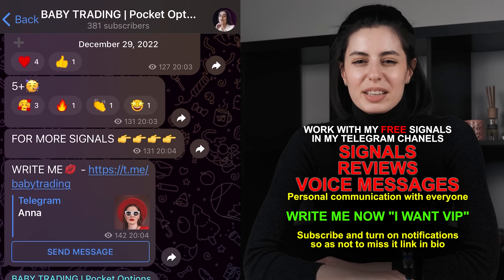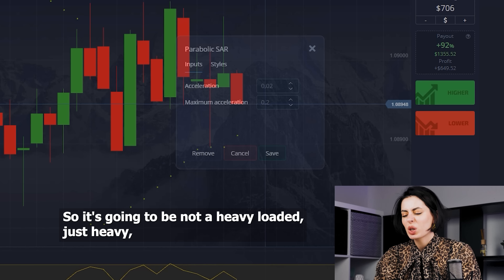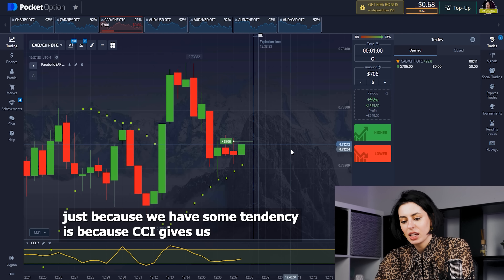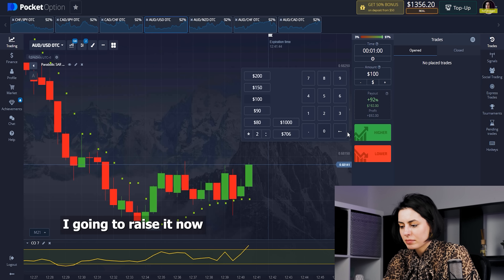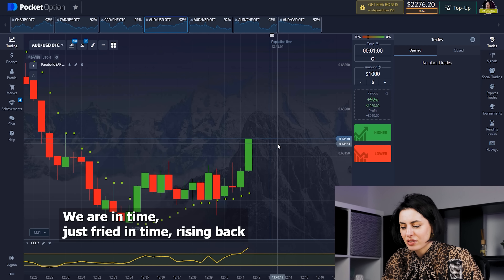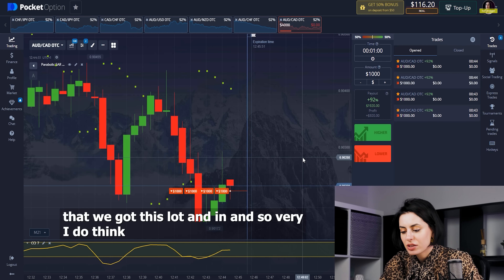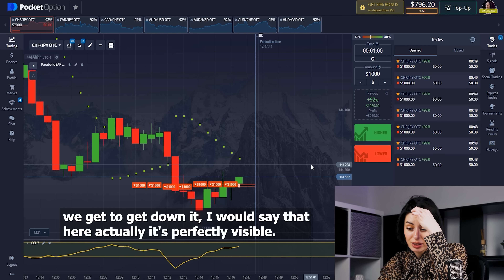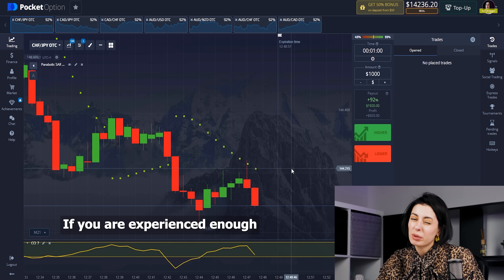BINARY OPTIONS STRATEGY | How to Make Money on POCKET OPTION in 2023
Welcome to Baby Trading, where you learn Binary Options Trading and turn small profits into BIG ones with the Best Pocket Option Strategy!

Hey everyone! In this video I'm going to show you how I made over $14000 in a couple of minutes using a combination of the Commodity Channel Index (CCI) and the Parabolic SAR indicators to trade binary options.

I'll start off by going through what each indicator does, then I'll explain how I use them together to create a reliable trading strategy that earns consistent profits. Finally, I'll demonstrate how to set up the charts to easily identify good entry points.

If you're interested in making consistent profits through binary options, this is the video for you. With just a little bit of knowledge and the right tools, you can quickly build your profits in the market.

I'm looking forward to showing you this simple yet powerful strategy. Be sure to check out the video now and get started with binary options today!

como ganhar dinheiro na internet